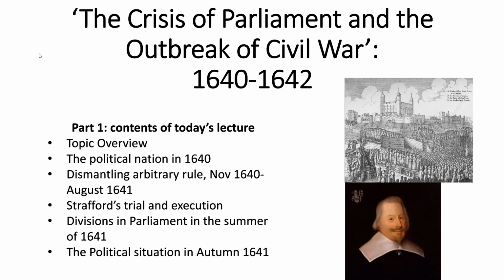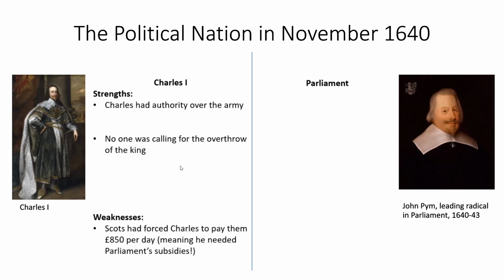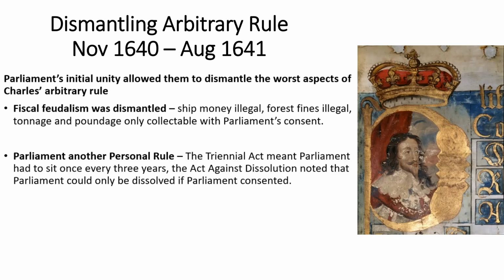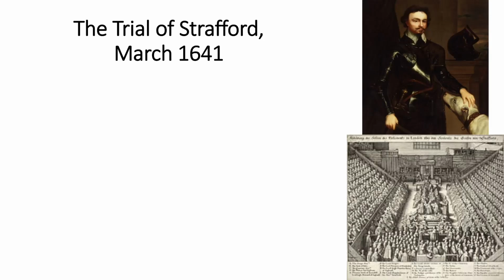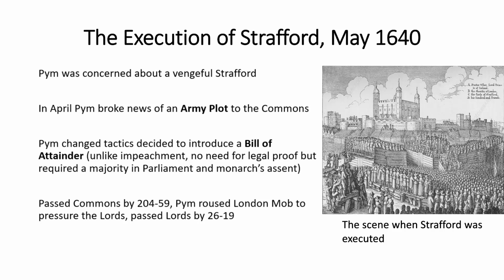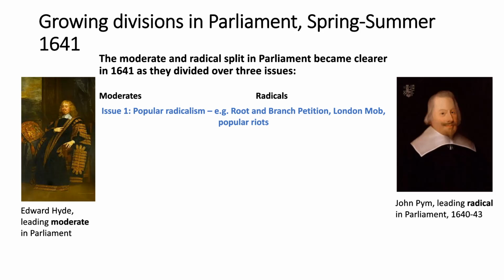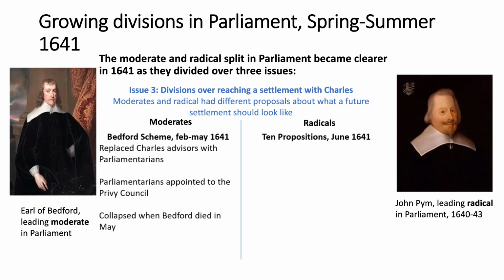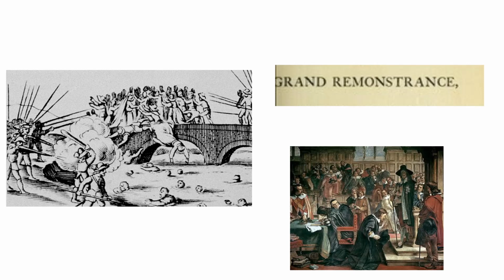1.The Crisis of Parliament and the outbreak of Civil War. PART 1: November 1640 - August 1641 recap.